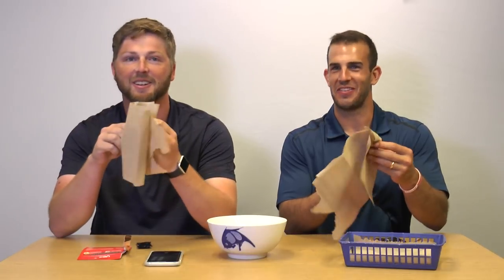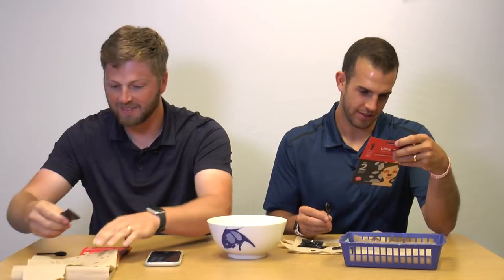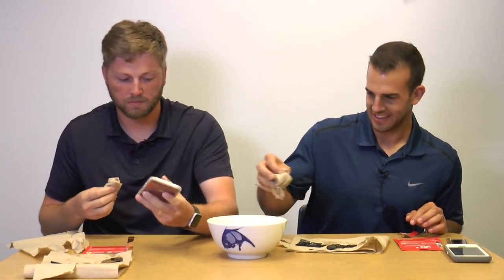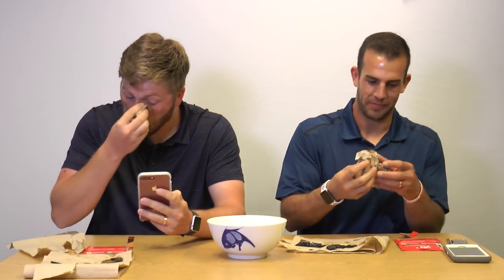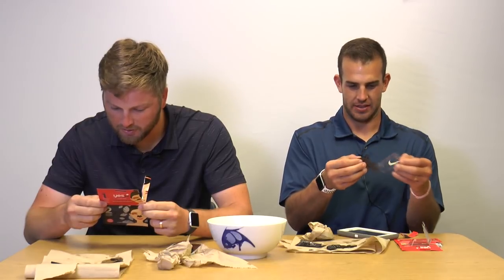Teachers Try Nose Peels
Mr. Fancher and Mr. Hedlund try black head nose peels.